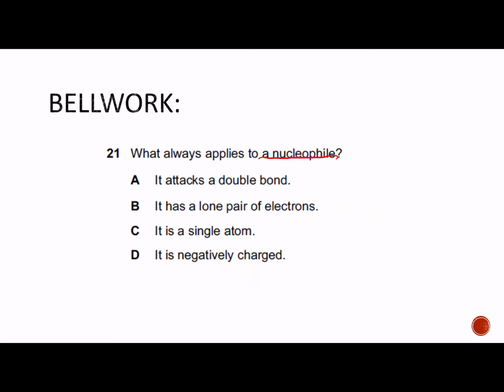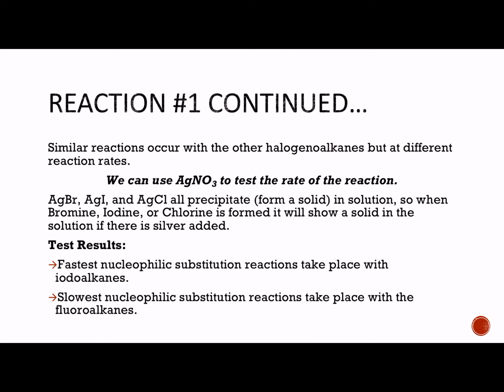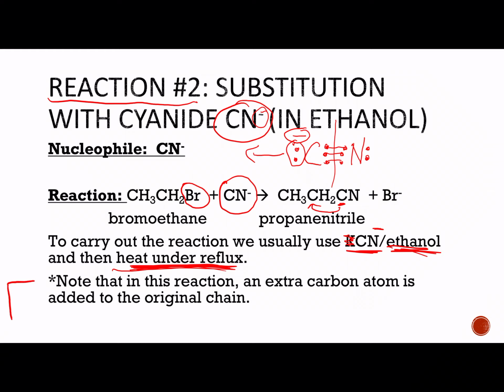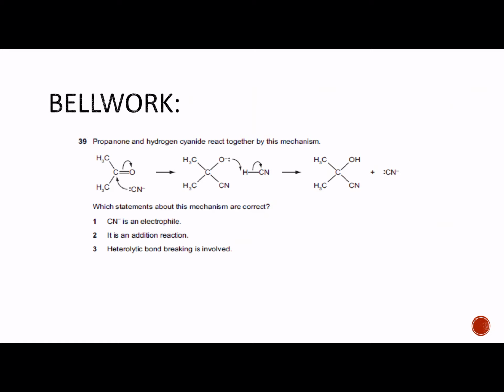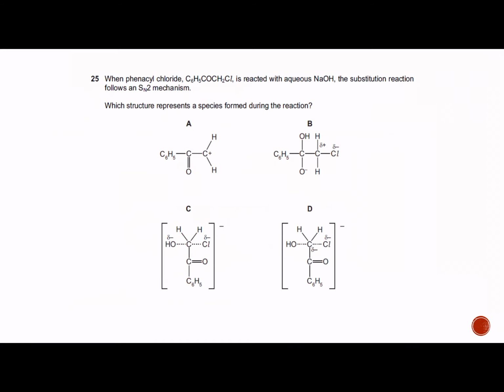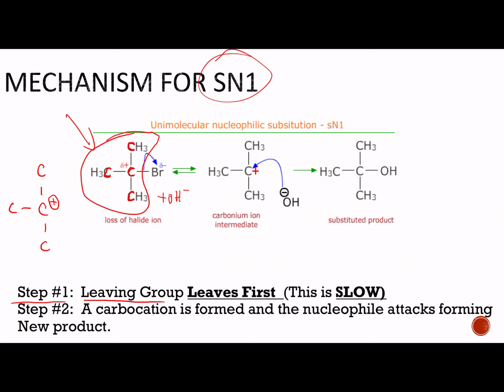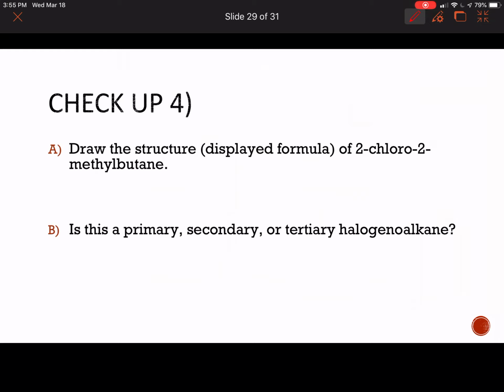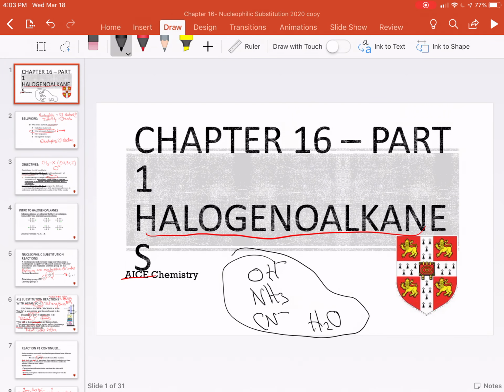Chapter 16 - Nucleophilic Substitution